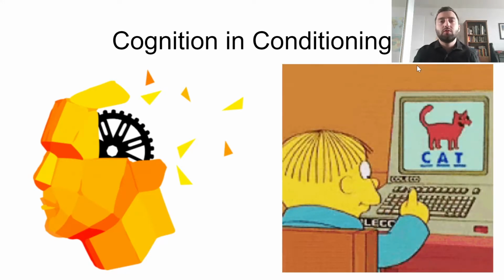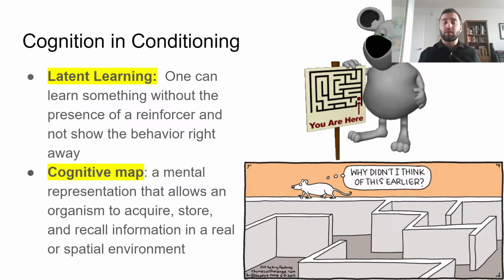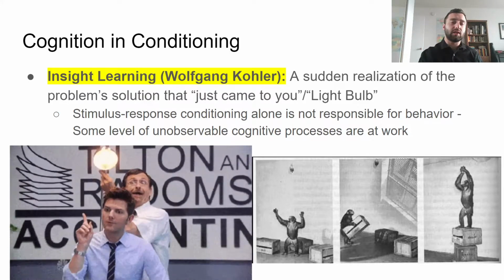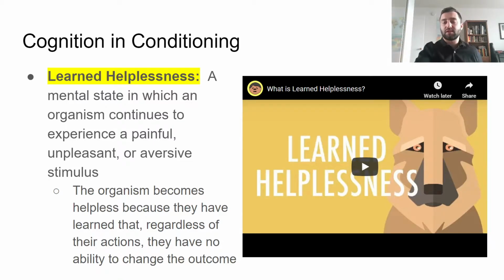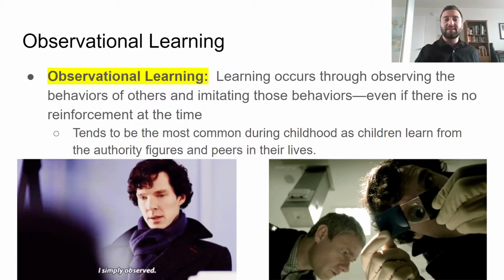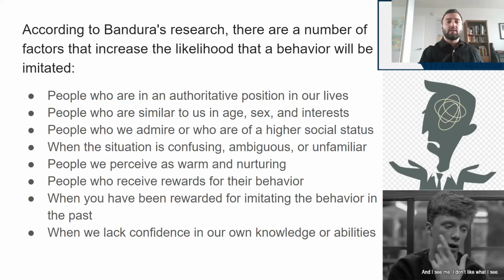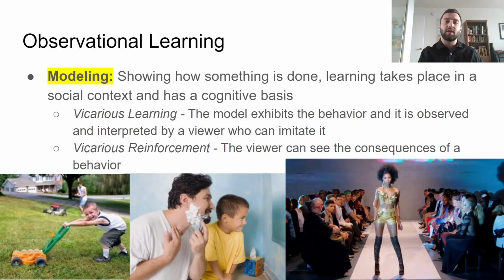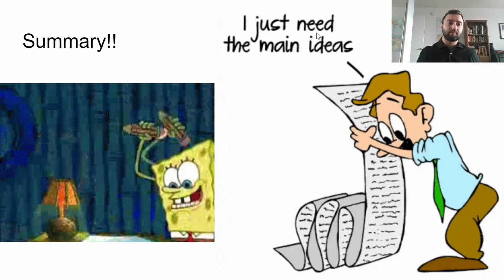AP Psychology - Unit 4: Learning, Part 3: Cognition in Conditioning & Observational Learning